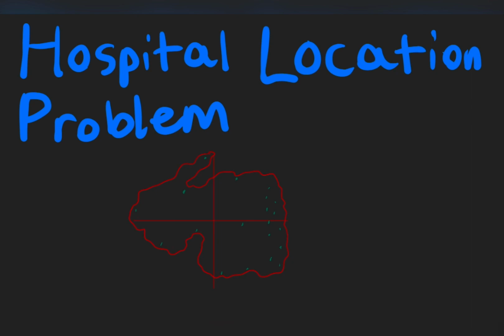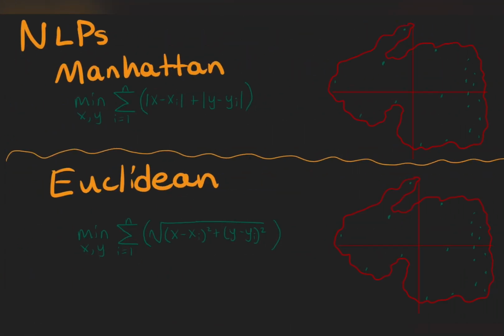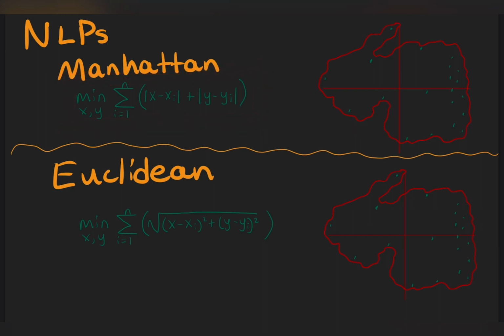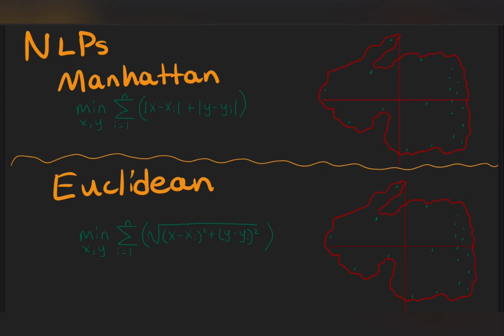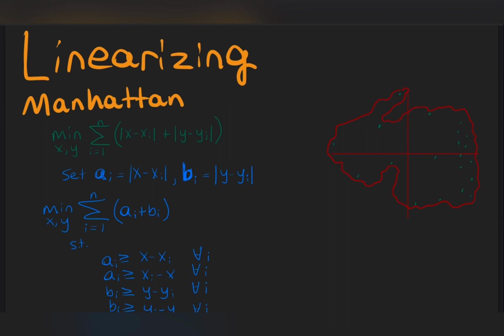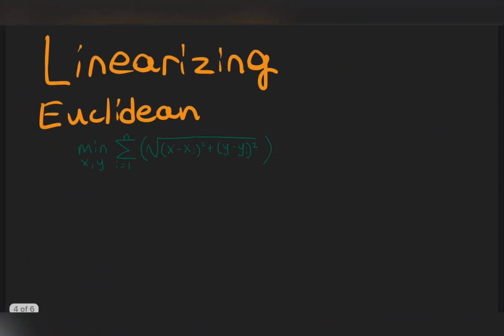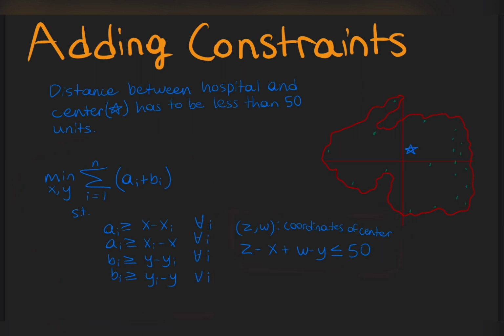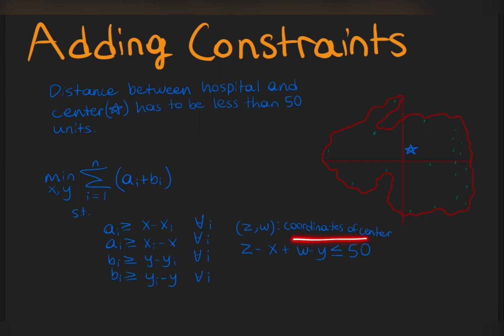How City Planners Save Lives with the Hospital Location Industrial Engineering Problem